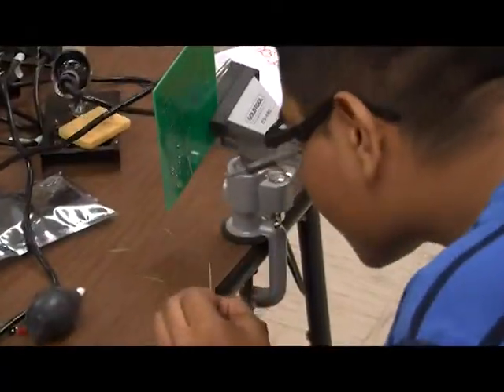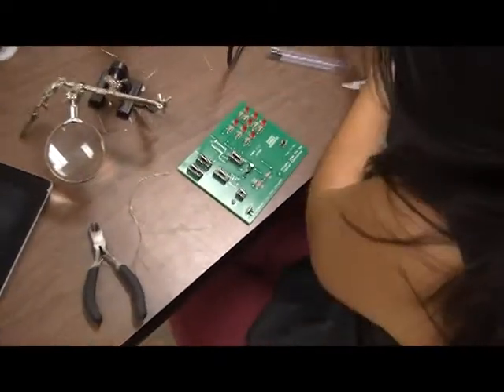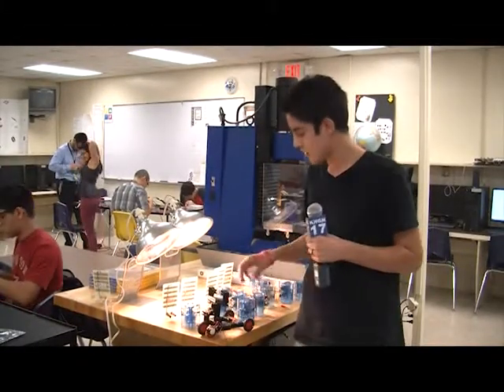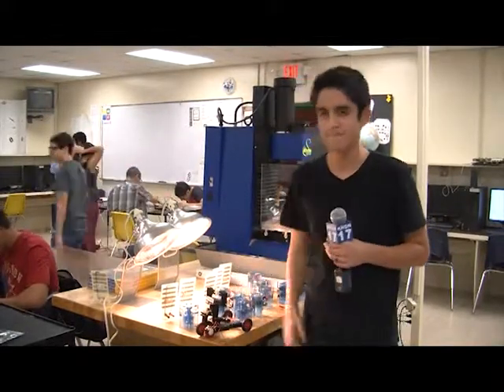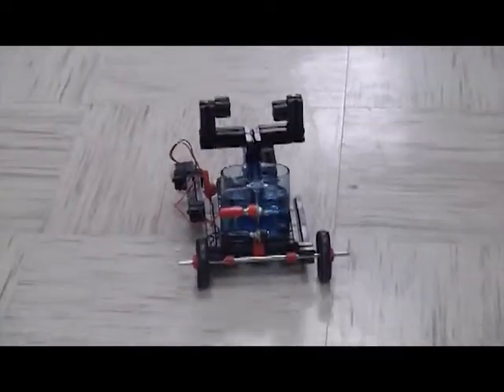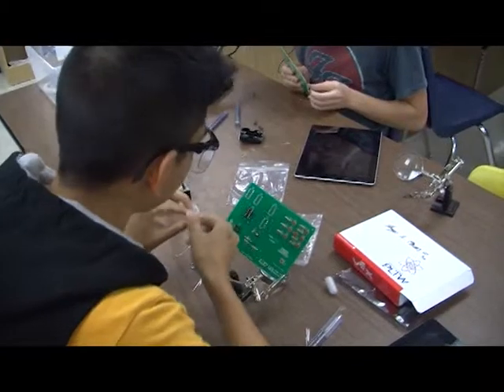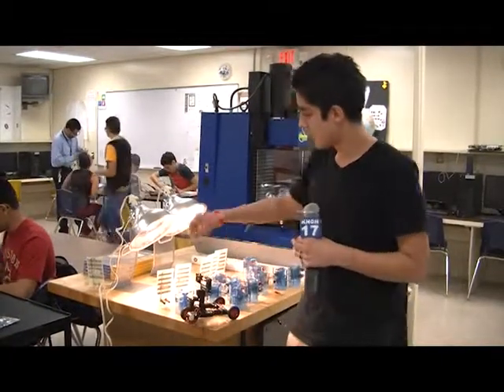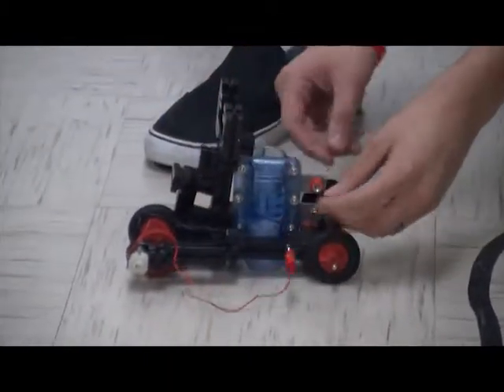Project Lead The Way Harlingen High School South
Principles of Engineering Class Solar Hydrogen Fuel Cell Vehicle
Digital Electronics
Computer Integrated Manufacturing
Engineering Design and Development